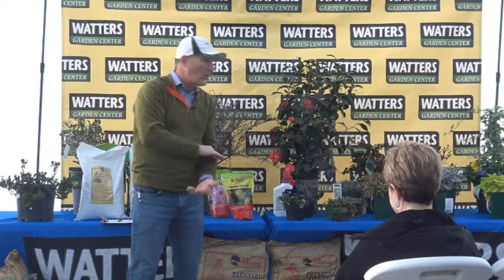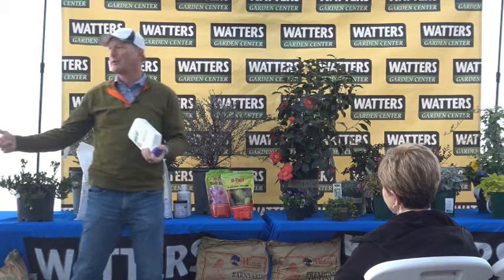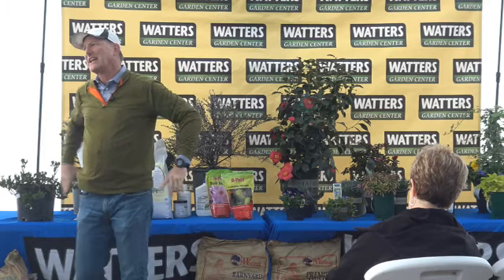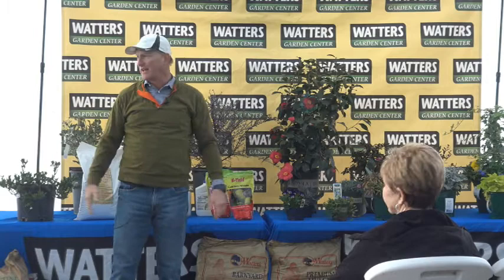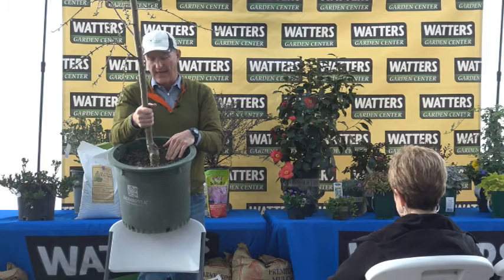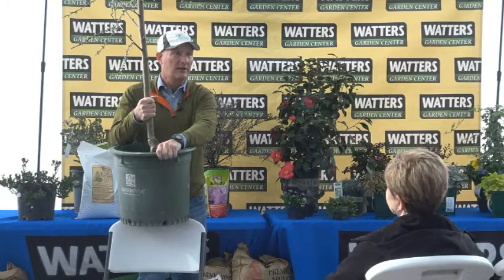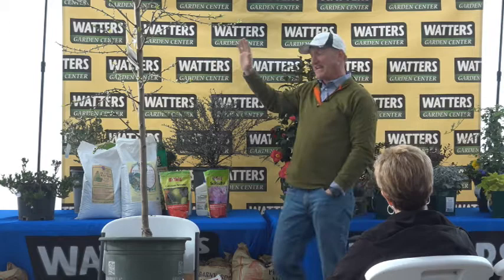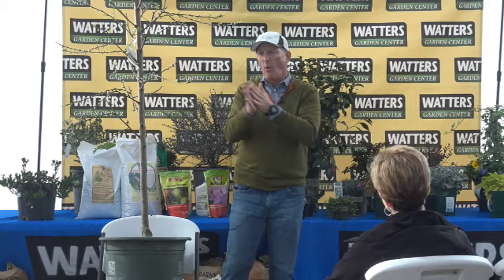Winter Soil Preparation for Growing Success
What we do to prepare our garden in winter, means a healthier garden in Spring! When properly prepared and cared for, soil can be improved each year and will continue to grow plants forever. Students will learn great practices to get our mountain soil prepped for planting, such as soil amendments, adding nutrients, fertilizer, and more, and what is best to use in each soil type.